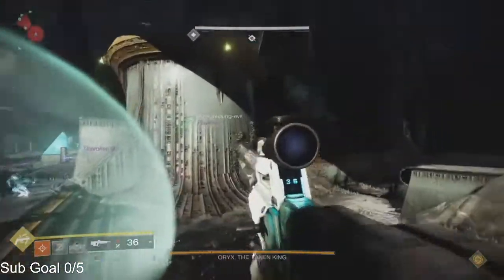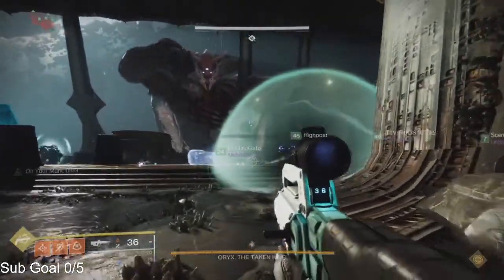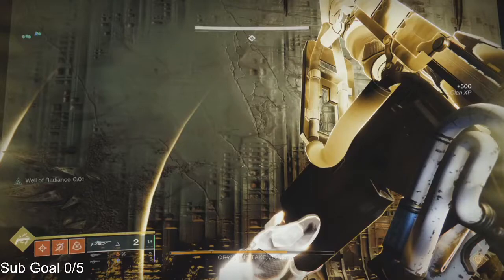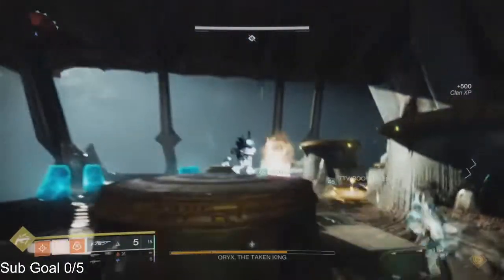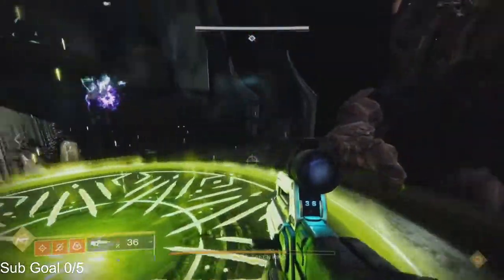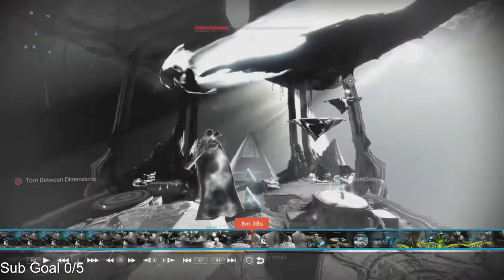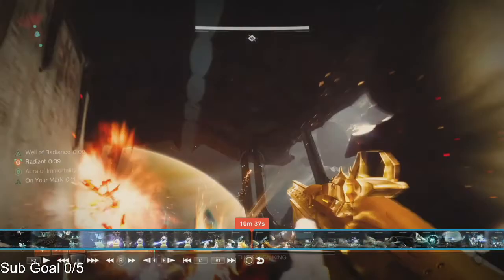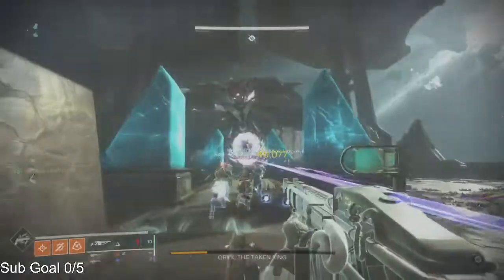Destiny 2 Kings Fall Raid Guide Oryx - Plate Role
Here is the Plate(s) role for Oryx which again covers the floaters job so all Roles in 1 essentially.